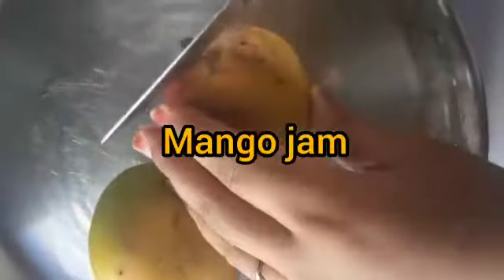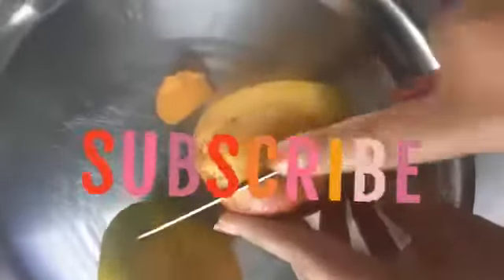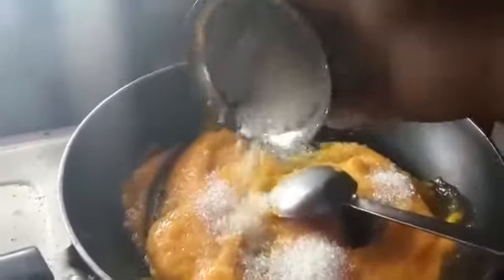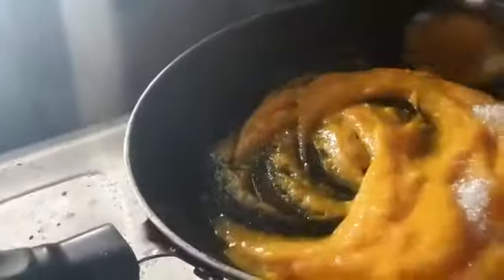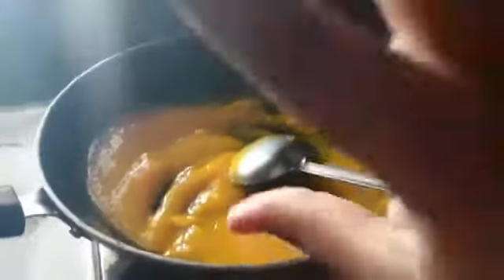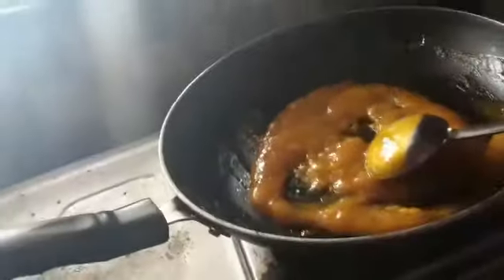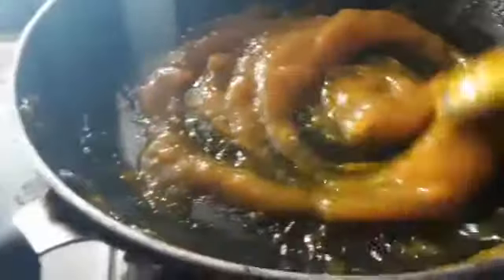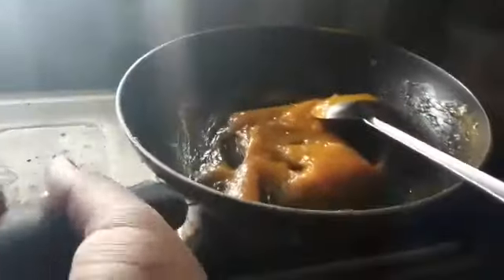mango jam recipe in (tamil)